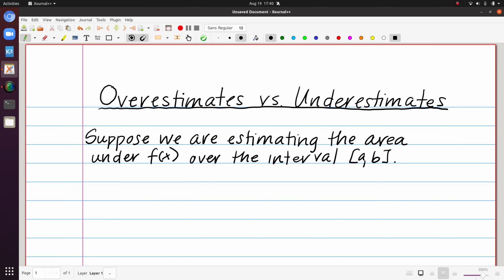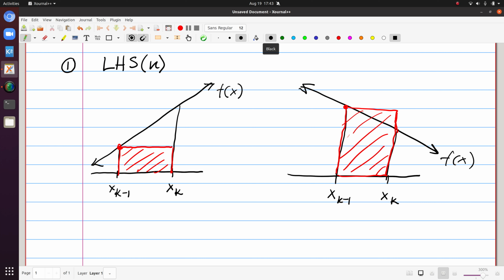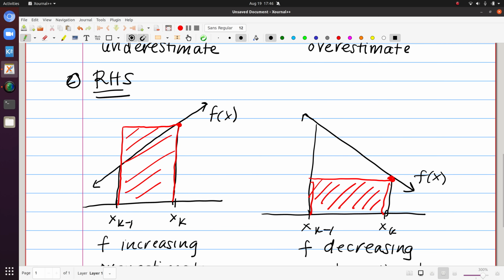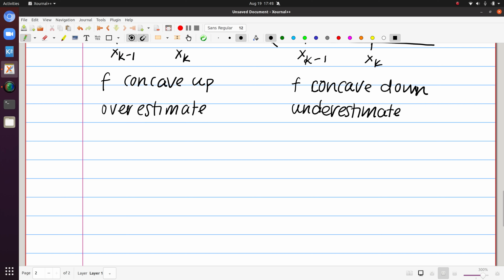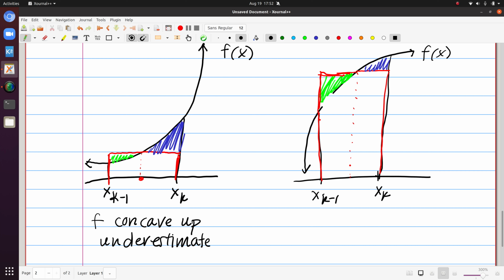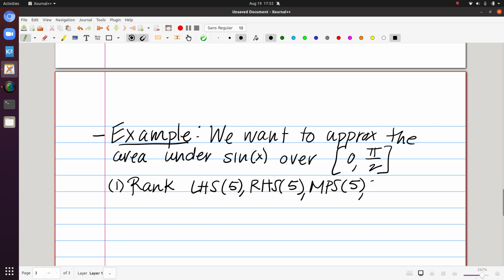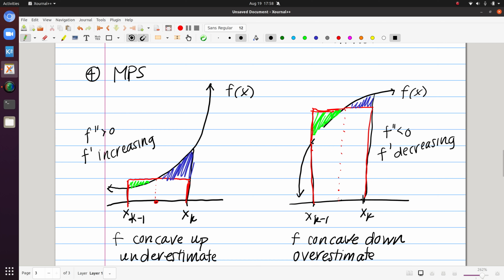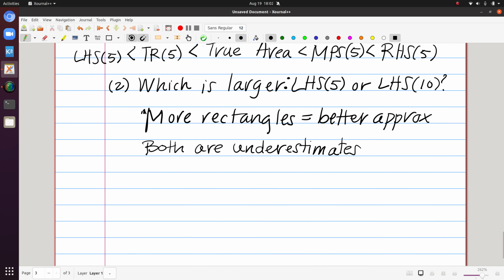Riemann Sums Video 5 - Overestimates vs. Underestimates